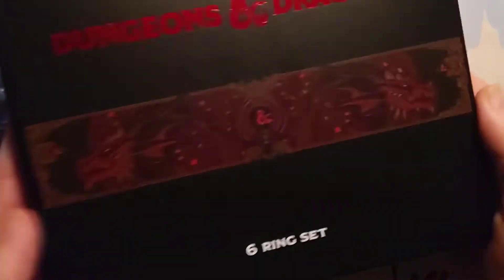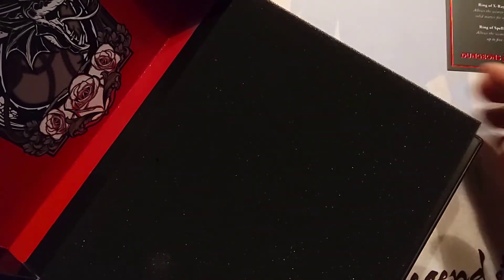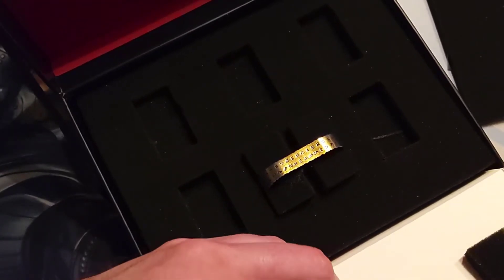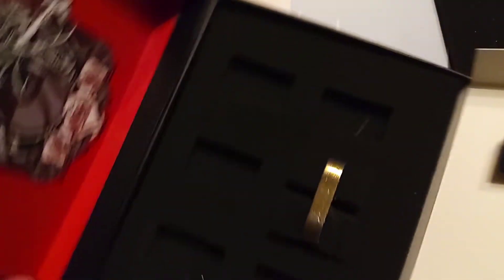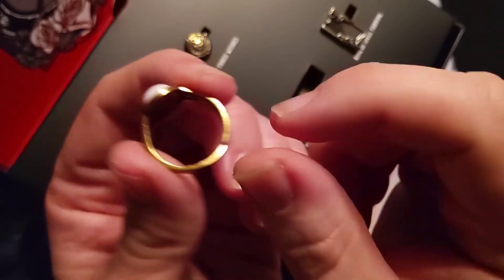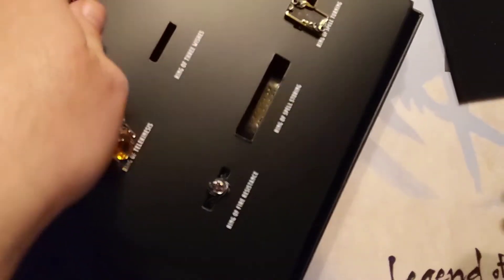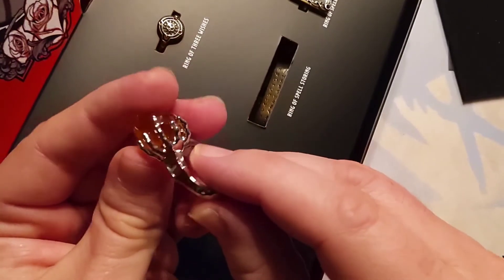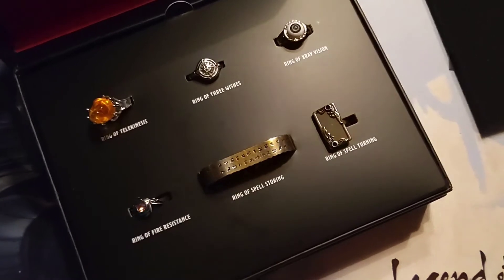DnD Ring Set (GameSpot Exclusive)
Unboxing and reviewing this 6 Ring Set I stumbled across on GameSpot website.